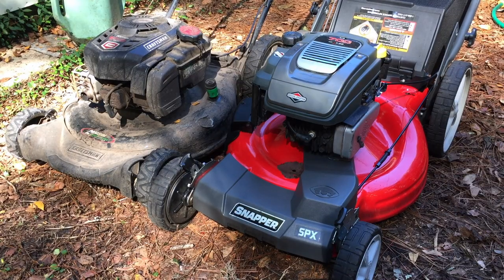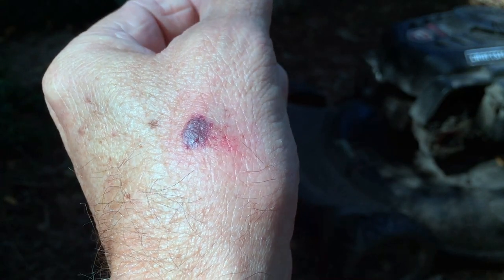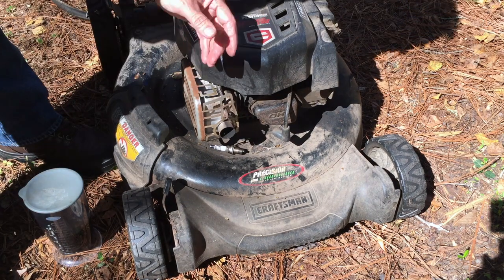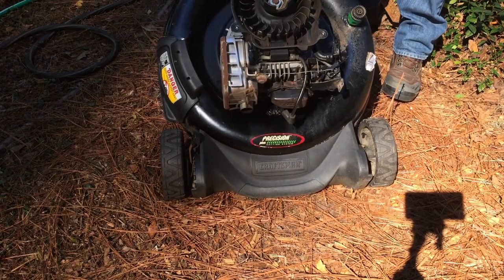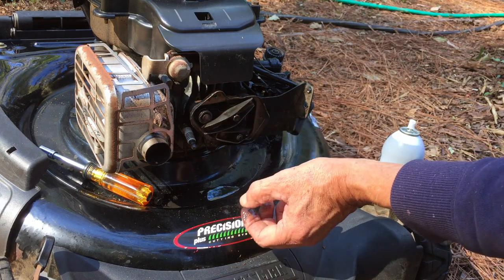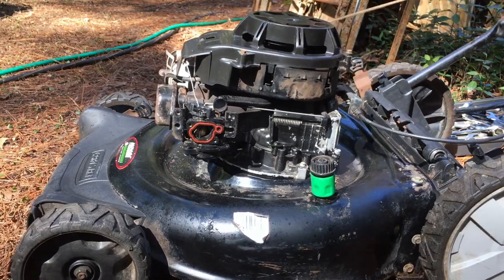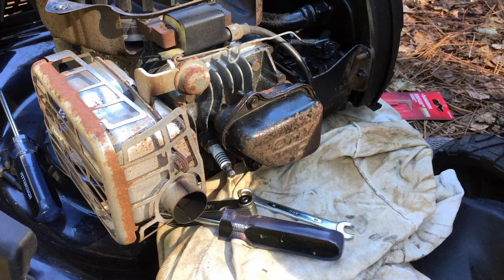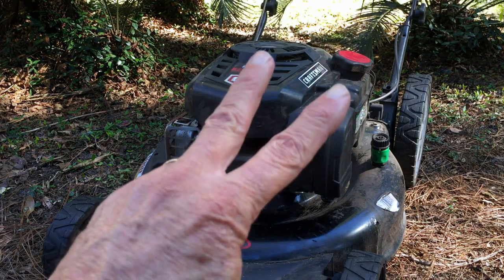Free Craftsman Pull Cord Snaps Back/Valve Adjustment